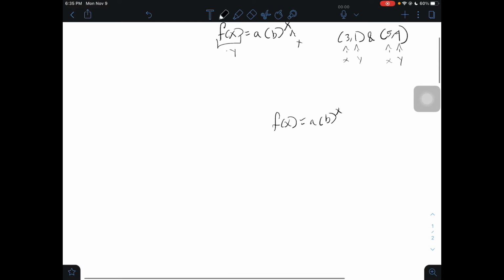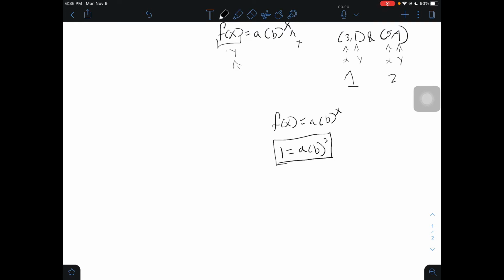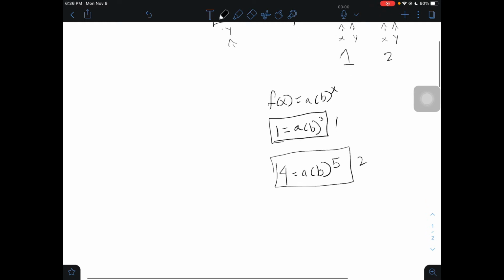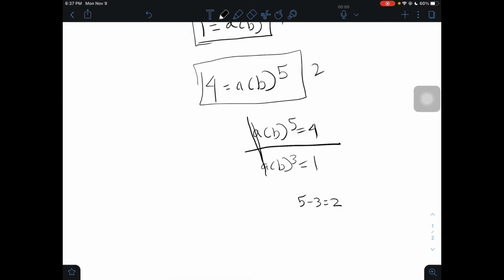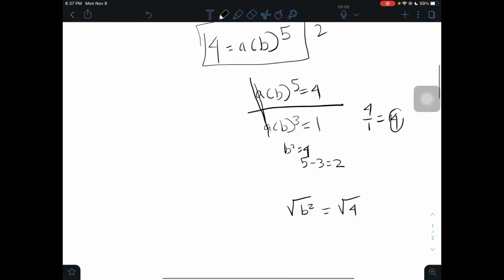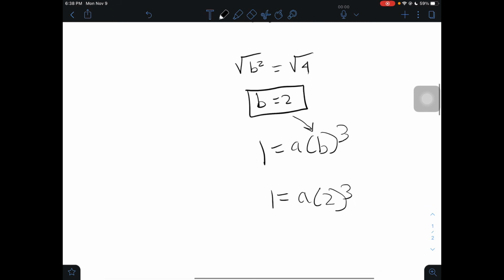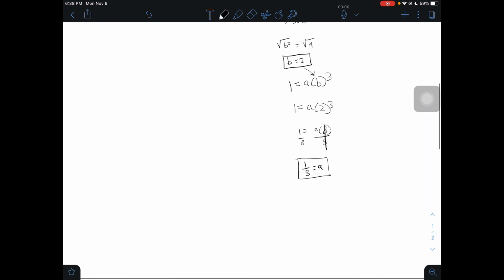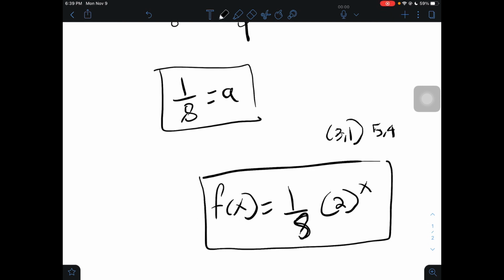Finding the exponential equation given 2 coordinate points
In this video we will be finding the exponential equation given 2 coordinate points.